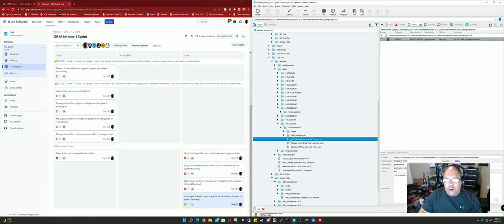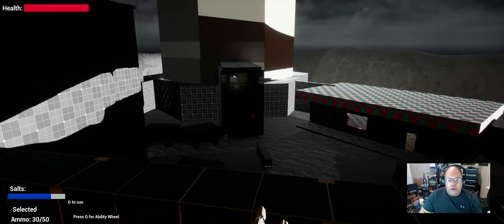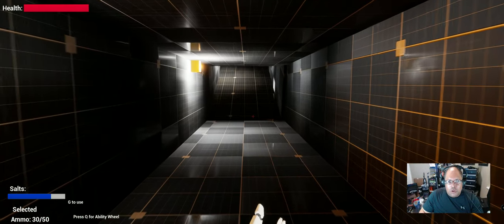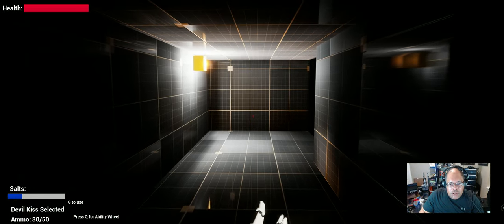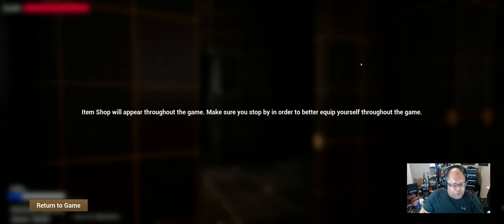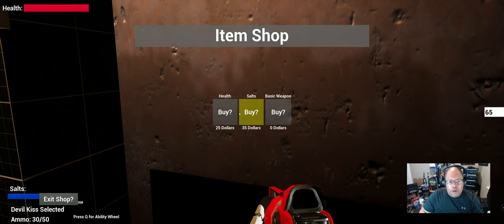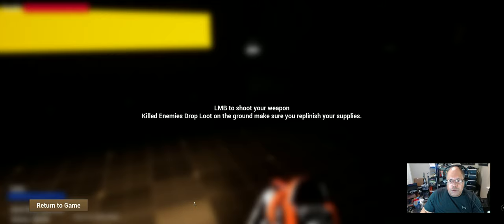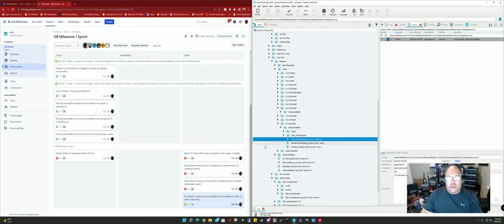FSU:GAME BALANCING: Team GMG: Sprint 1 Review of "In-Vigor"